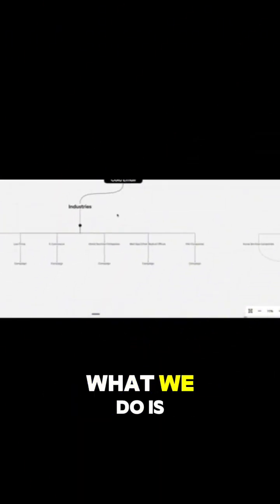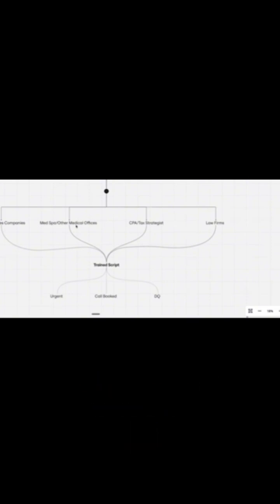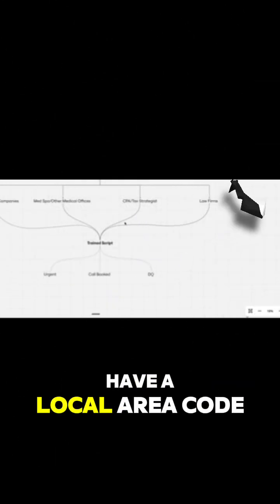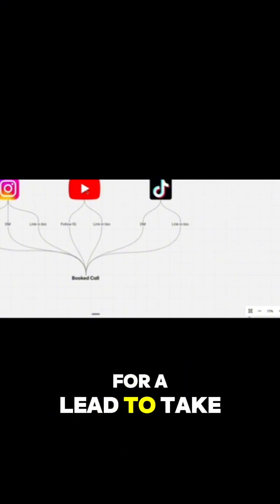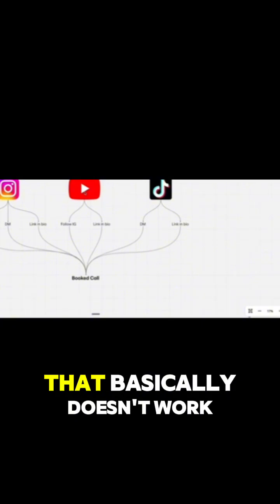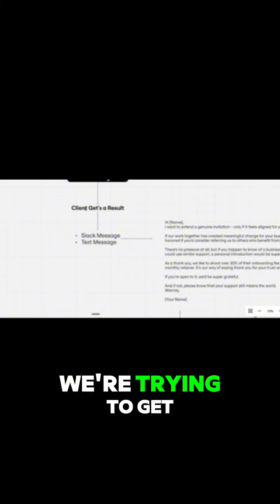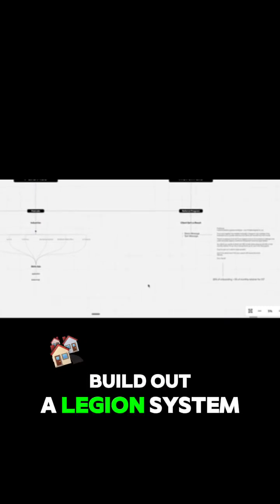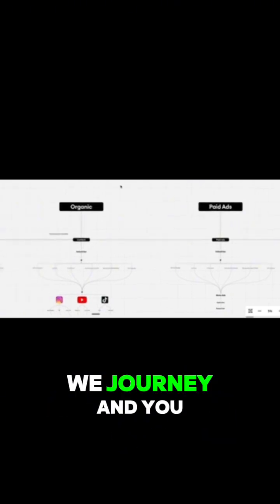The lead Gen system that we use for our millionaire customers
The lead gen system that we use for our customers